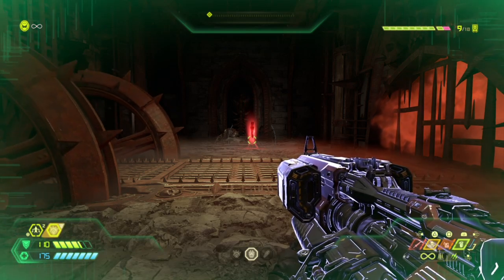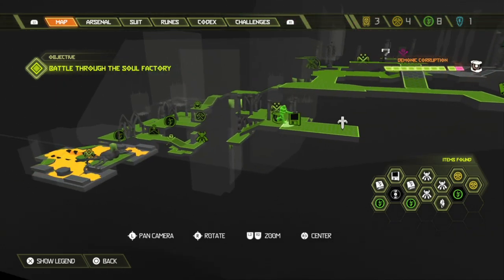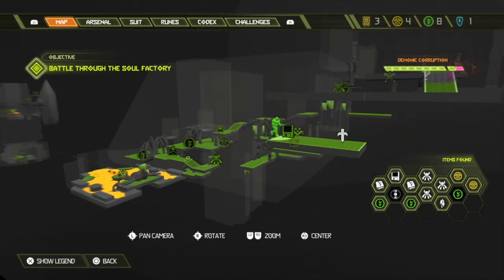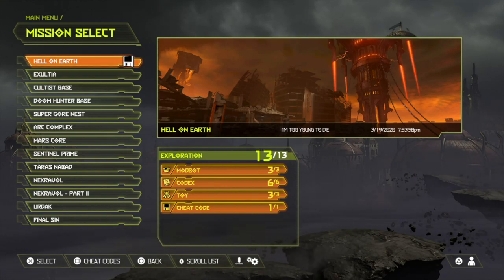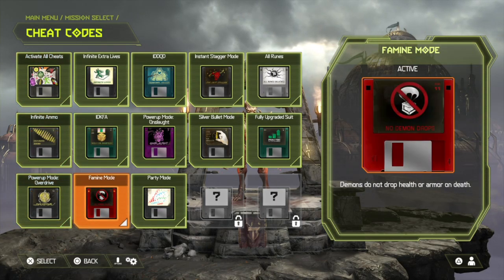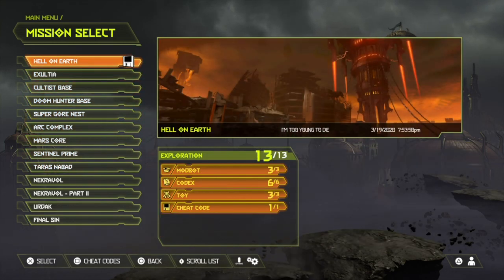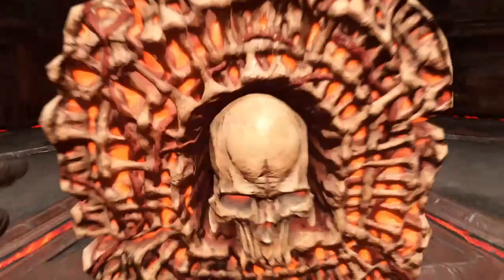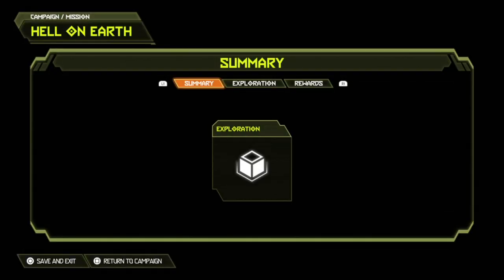Doom Eternal - Master Of Fasting Trophy Guide - (Doom Eternal Master Of Fasting Trophy)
In Doom Eternal, there is a trophy called Master Of Fasting and what you have to do is find the Famine cheat mode, then you have to complete one level with that cheat mode only on.

Doom Eternal is an upcoming first-person shooter video game developed by id Software and published by Bethesda Softworks. It is the fifth main game in the Doom series and a direct sequel to 2016's Doom, and is set for release on March 20, 2020, for Windows, PlayStation 4, Stadia and Xbox One, with a Nintendo Switch version planned for a release at a later date.

Players once again take on the role of the Doom Slayer, an ancient warrior who battles the demonic forces of Hell, from a first-person perspective. The game continues its predecessor's emphasis on "push-forward" combat, encouraging the player to aggressively engage enemies in order to acquire health, ammo and armor. The player has access to various firearms, such as the Combat Shotgun, Super Shotgun, Heavy Cannon, Rocket Launcher, Plasma Rifle, BFG 9000, and Ballista. Melee weapons such as a chainsaw, the "Crucible Blade" energy sword and a retractable arm-blade "Doomblade" can also be used. The arm-blade provides the opportunity for a larger variety of quick and violent "glory kill" executions, which always drop extra health. The Super Shotgun is now equipped with a "Meat Hook", which slingshots the player towards an enemy, functioning as a grappling hook in both combat scenarios and environmental navigation. The Doom Slayer's armor now includes an Equipment Launcher with the ability to lob grenades and ice bombs, as well as a Flamethrower that provides protection from fire-based attacks.[1] New movement mechanics such as wall-climbing, dash moves, and horizontal bars to swing from will also be introduced.[2][3]

In a demo build unveiled to the public in January 2020 further new mechanics were also revealed, including high-difficulty Slayer Challenges, additional upgrade resources including Sentinel Crystals, and the ability to take control of some enemy units.[4]

Creative director Hugo Martin has stated there will be twice as many demon types as in the 2016 reboot. There are new types of enemies, such as the Marauder and Doom Hunter, while others, such as the Pain Elemental, Arachnotron, and Archvile, will be reintroduced from previous Doom entries. A new system called "Destructible Demons" is featured, in which enemies' bodies become progressively destroyed and deteriorated in combat as they suffer damage. Through this system, certain parts of a demon's anatomy can be destroyed to eliminate their ability to use their stronger attacks. There is also a new lives system. During gameplay, players can collect 1-up items (which look like green helmets) scattered around the environment. When the Doom Slayer perishes in combat, he will respawn where he died if he has spare lives, instead of restarting at the nearest checkpoint.

The game will feature several asymmetric multiplayer modes, including "Battlemode". This game type is a 2v1 PvP multi-round match where two player-controlled demons take on one fully loaded Slayer. There will be five playable demons at launch, with more to be included in free updates post-launch. The five initially available demons are the Marauder, Mancubus, Pain Elemental, Revenant, and Arch Vile. In addition to regular attacks, each demon has a "summoning wheel", which contains a selection of four additional abilities. These can range from AoE box effects[further explanation needed] to spawning in higher tier NPC demons. An additional mode, called "Invasion", is also in the works, and is expected to be released as a free post-launch update.[5] In this mode, players will be able to join others' single-player campaigns, fighting against them as demons.[6] This mode can be turned off by players who wish to play the game solo.[7]

Also new to the game is the hub area, called "Fortress of Doom", which players can visit between missions, containing a number rooms with upgrades and gear locked behind doors